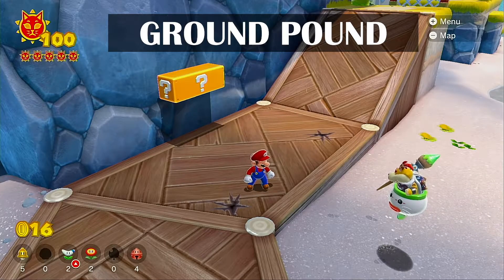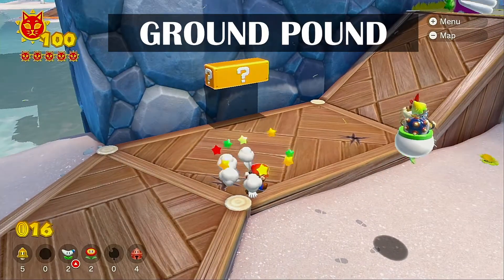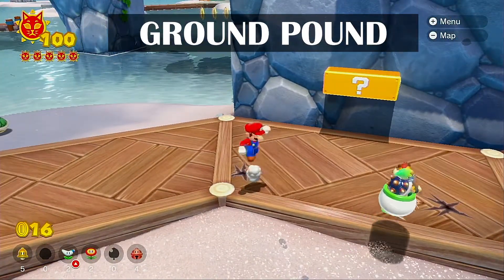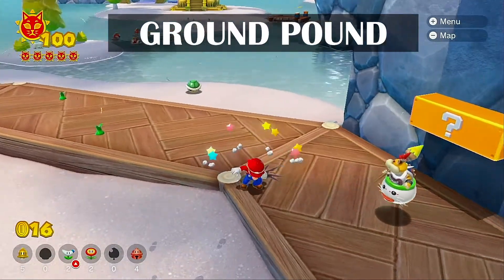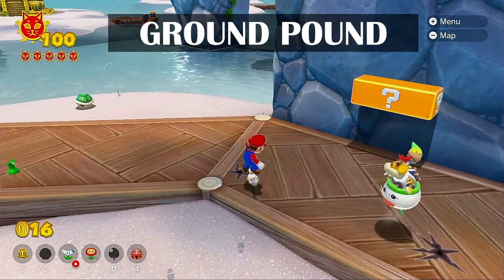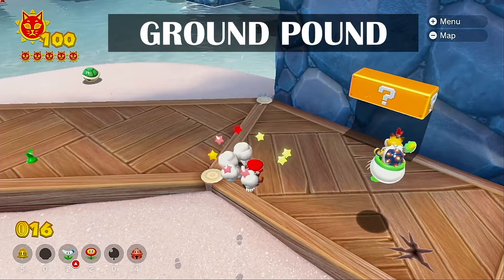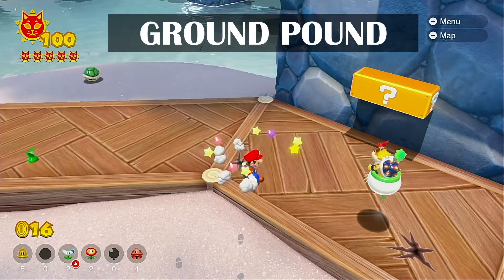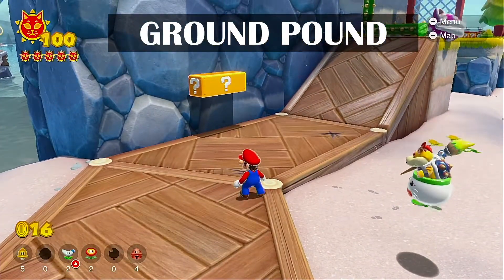Ground Pound (Actions) [Mario 3D World/Bowser's Fury]